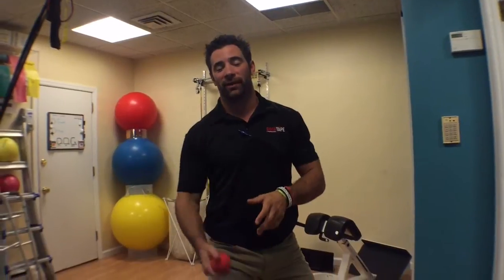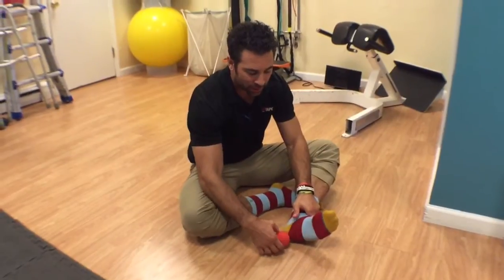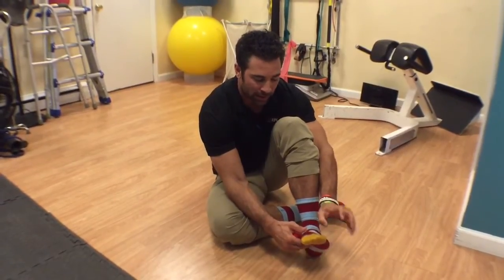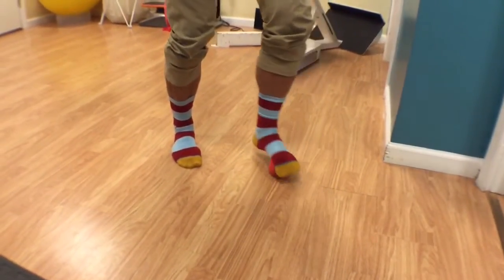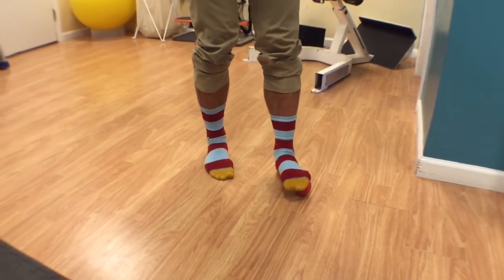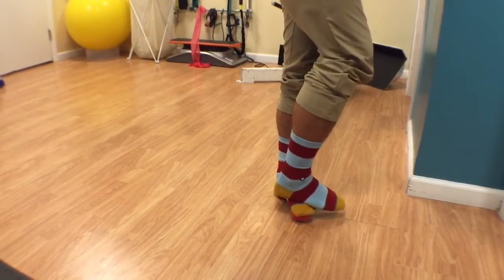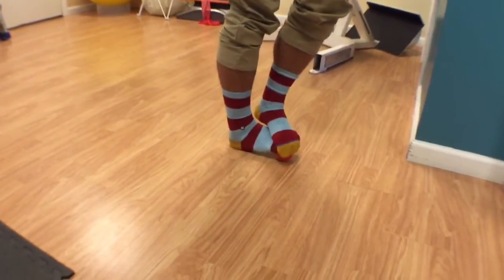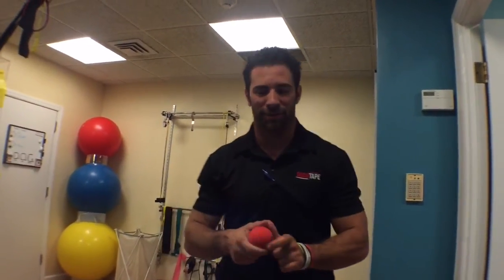Foot Mobilization :: WODdoc :: P365 :: Episode 450